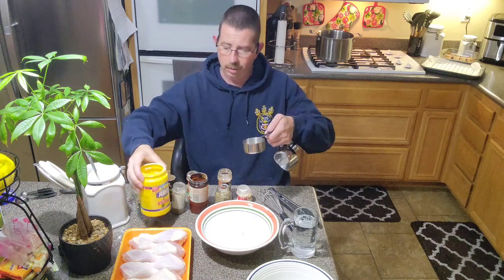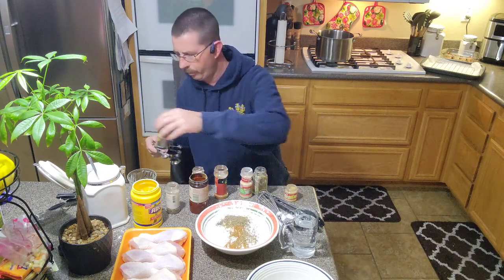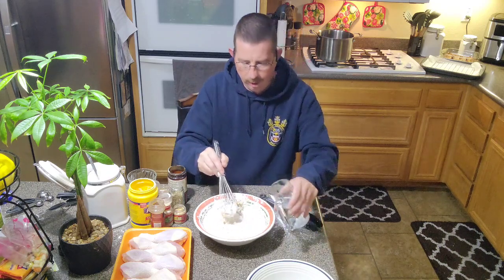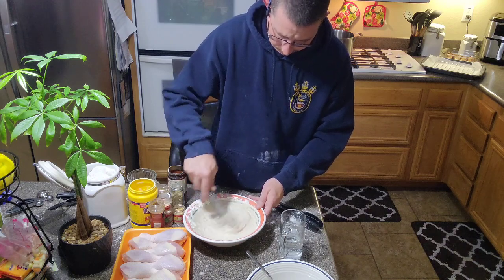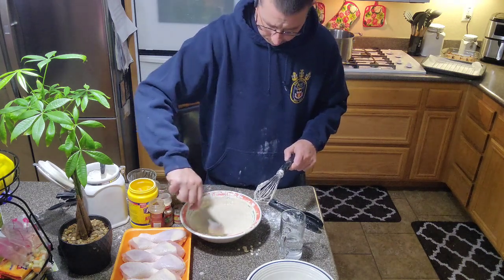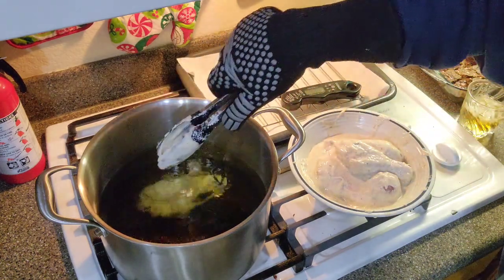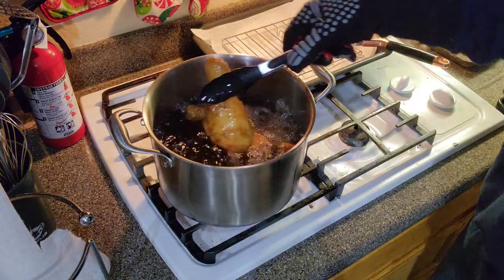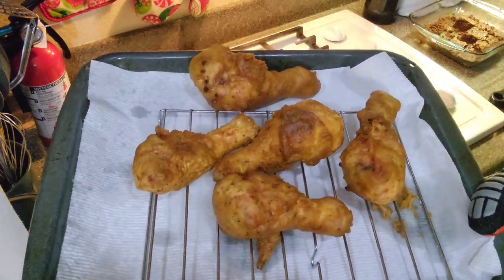Walter's Fried Chicken. 🐔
2 cups flour
1/2 cup corn Starch
1 tsp pepper
1 tsp ground ginger
1 tsp lowerys seasonal salt
1 tsp celery salt
1 tsp thyme
1 tsp basil
1 tsp garlic powder

fry at 350°F untell internal temp of at leat 165°F.

cool off and enjoy.